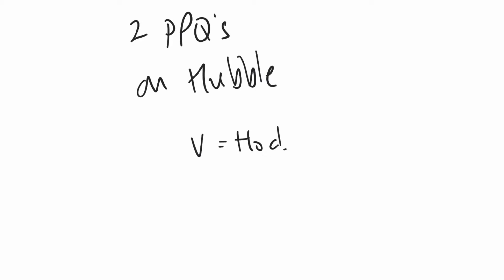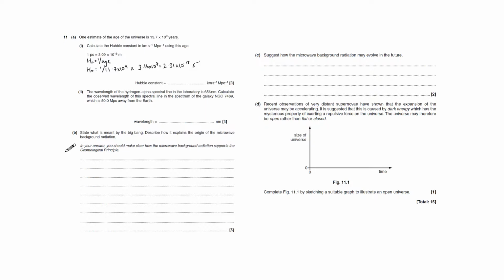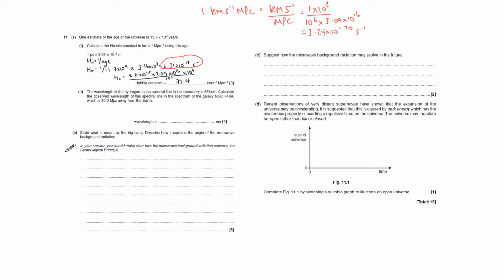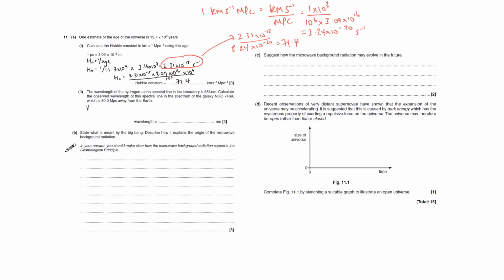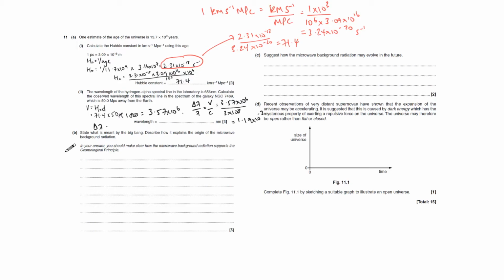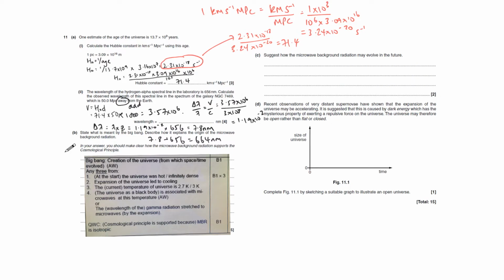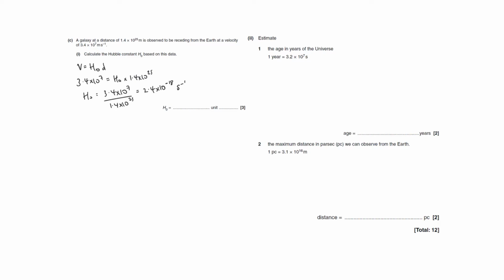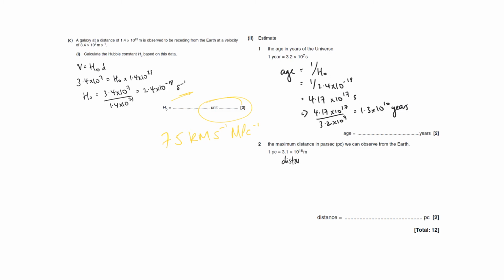20.3 Hubble PPQs